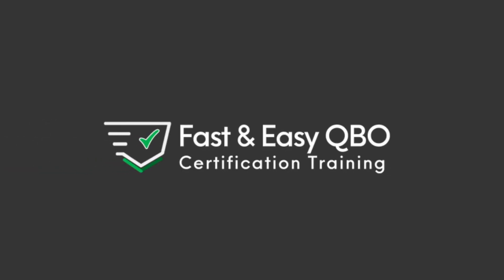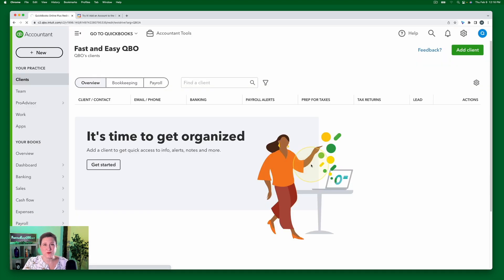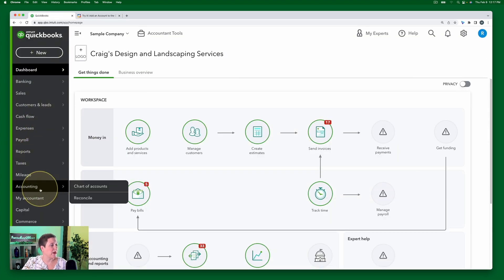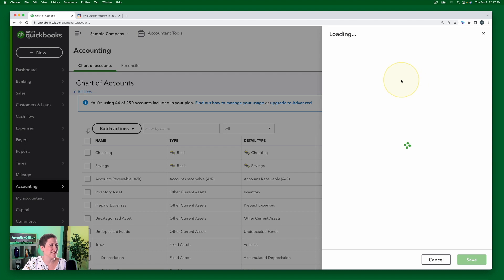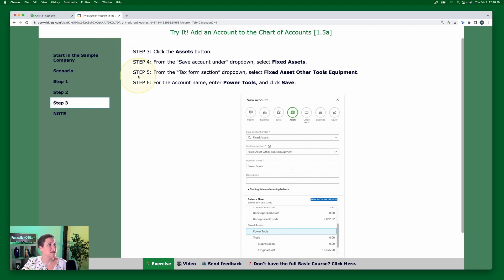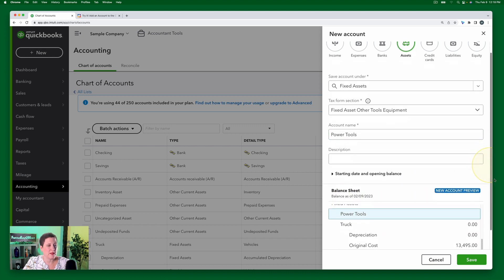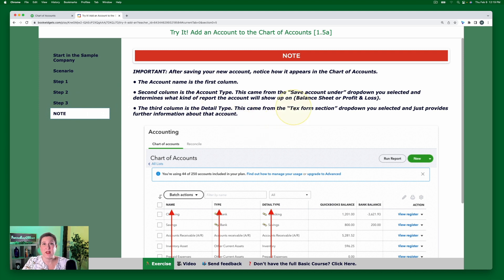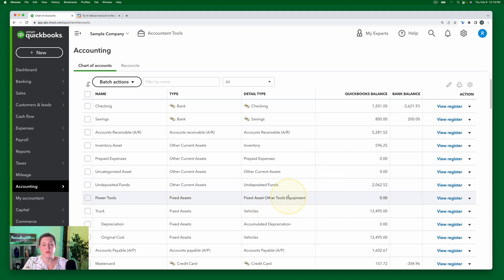Let's Practice QBO - Add an Account in the Chart of Accounts